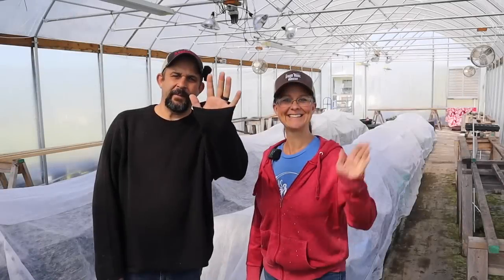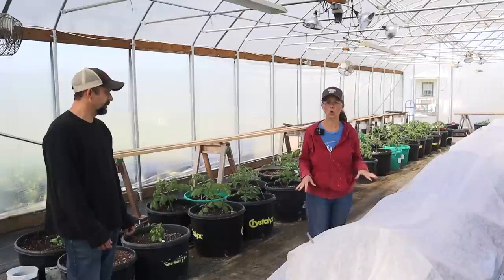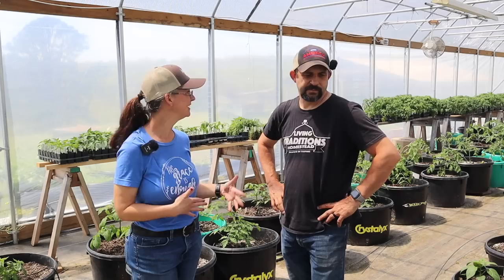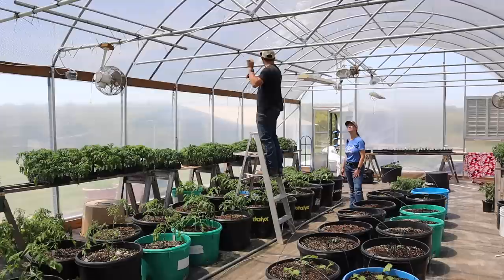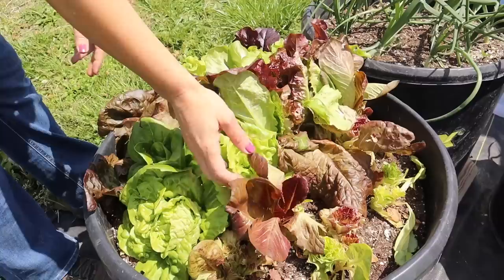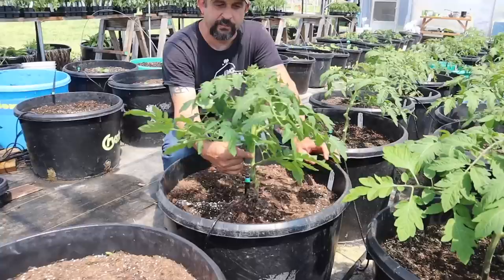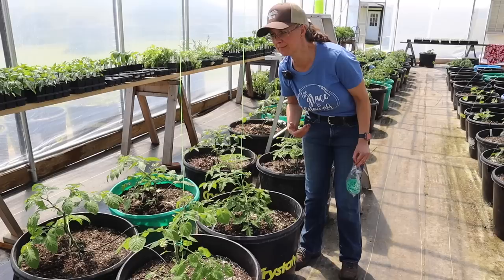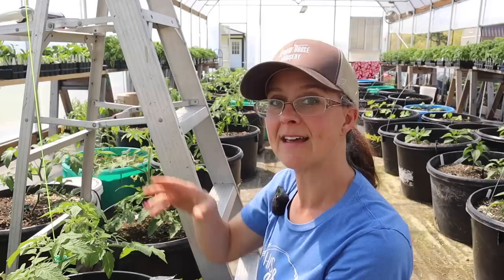This way of tying Up tomatoes is a game changer!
This promotion EXPIRES May 31, 2023, and is only available for the first time Azure customer order, with a minimum of $50 order or more (orders to drop locations only). One time use per customer.

AMAZON STORE:

We hope you will become part of our homestead family by subscribing to our channel and watching as we give up the rat race and live simpler, more fulfilling life in the country.